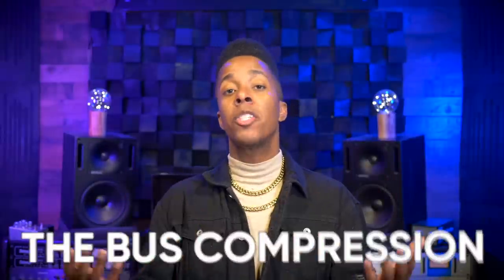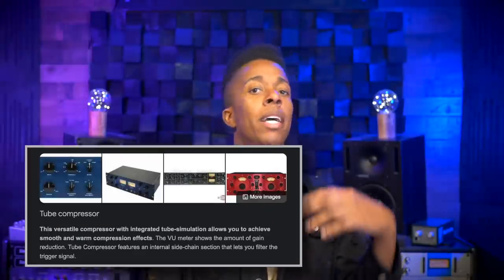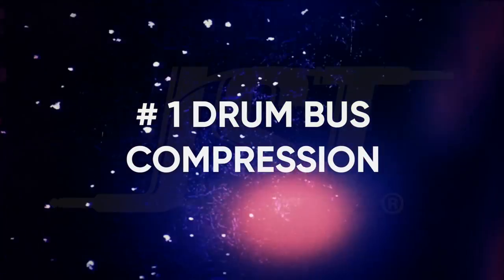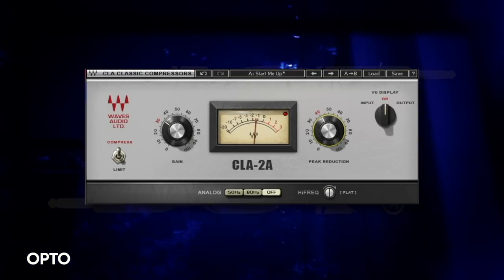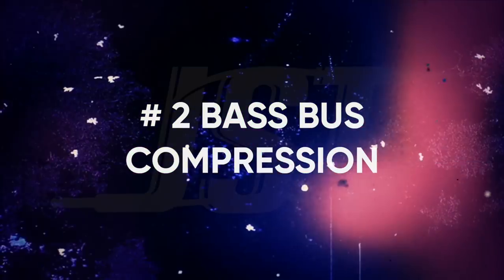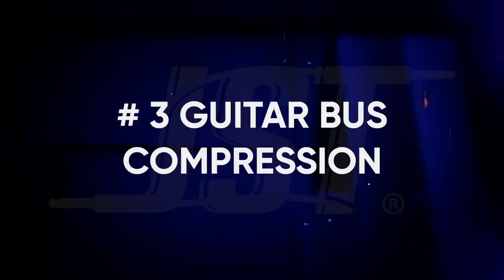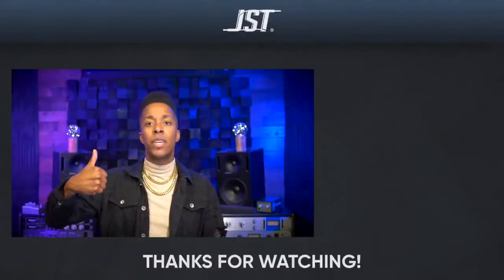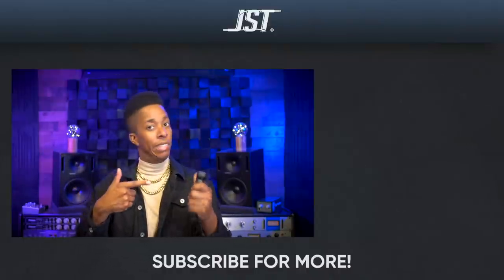WRONG Bus Compressors Can RUIN Your Mix...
Miami explains the proper pairings for bus compressors and shows you when to use each type. Do you agree with these choices, or would you do something different?

0:00 Introduction
1:53 Drum Bus Compression
3:53 Bass Bus Compression
5:15 Guitar Bus Compression
7:00 Vocal Bus Compression
8:21 Recap